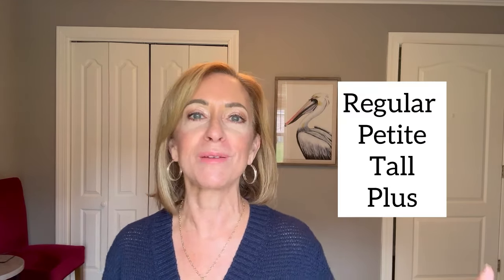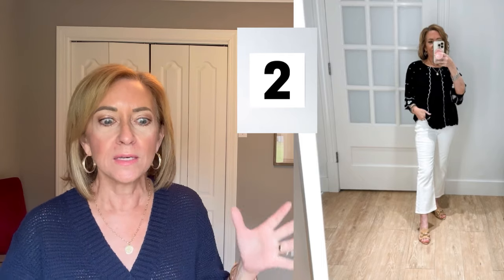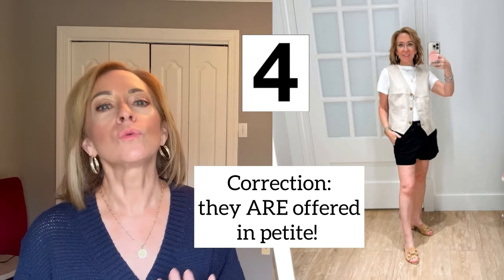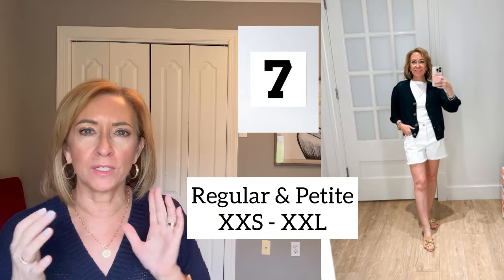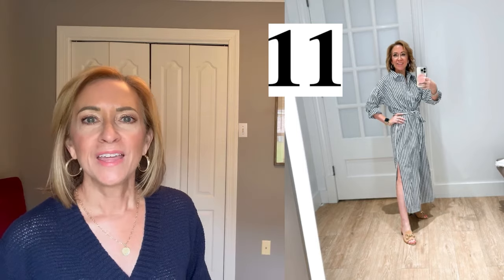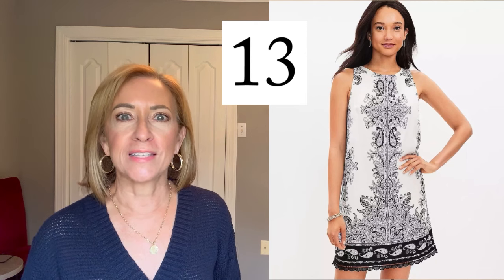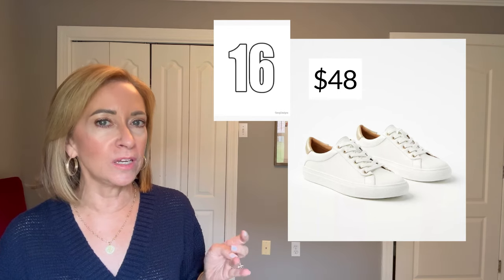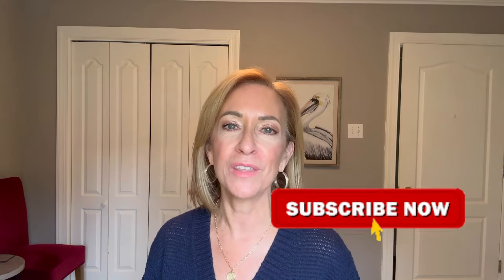Affordable Spring Styles from Loft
👇🏼PRODUCTS MENTIONED 👇🏼

2. White Kick Cropped Jeans
6. White Cut Off Shorts
13. B & W Shift Dress

I N S T A G R A M
N E W S L E T T E R
P I N T E R E S T

Facts about me for reference:
Age 57
Height 5’0